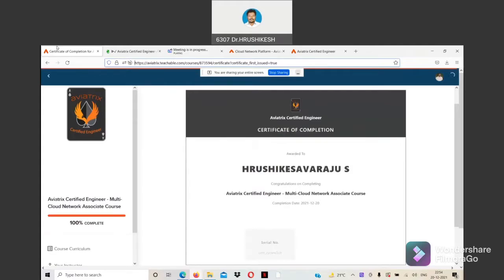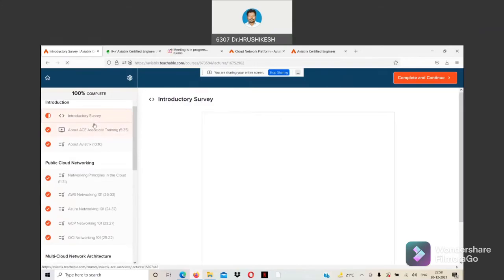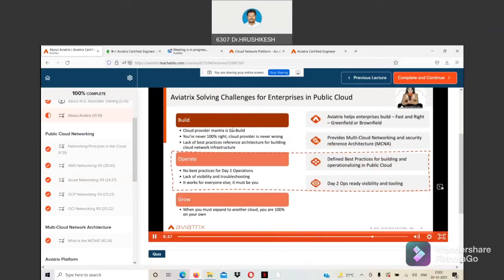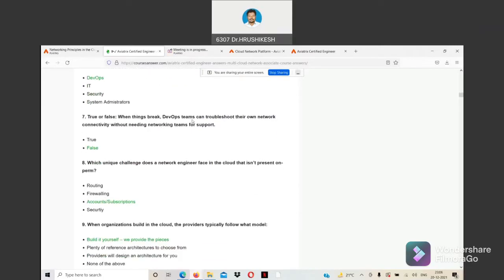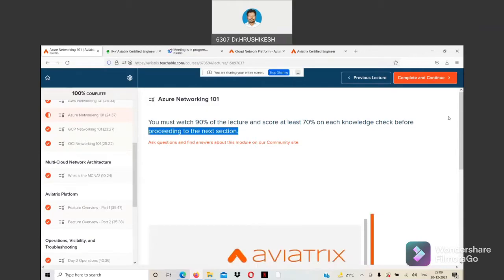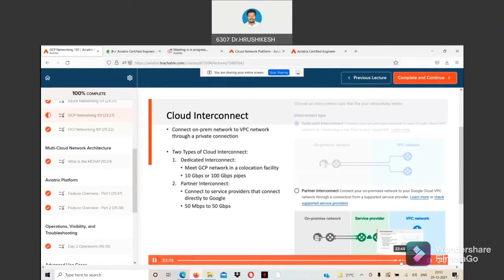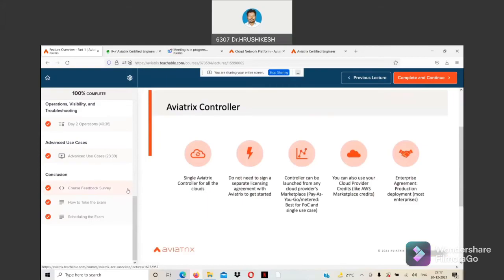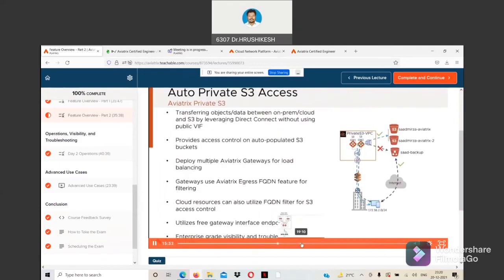Aviatrix global certification, MULTI CLOUD NETWORK ENGINEER Certification